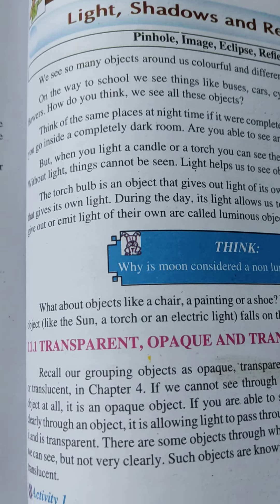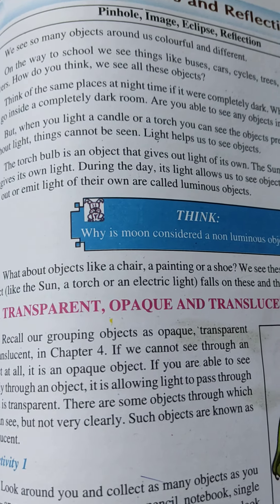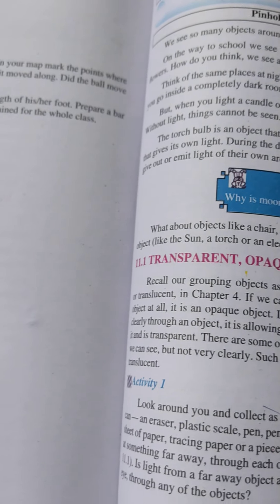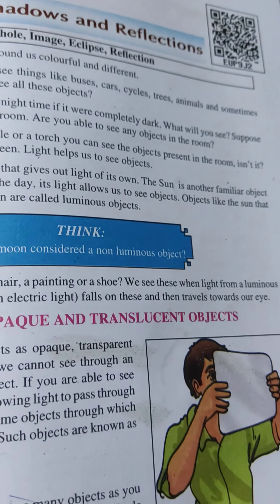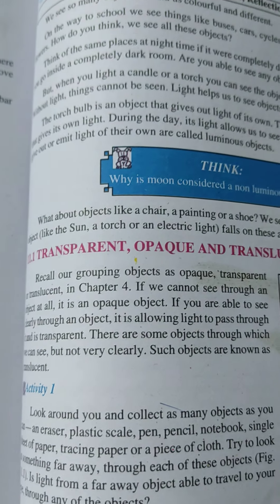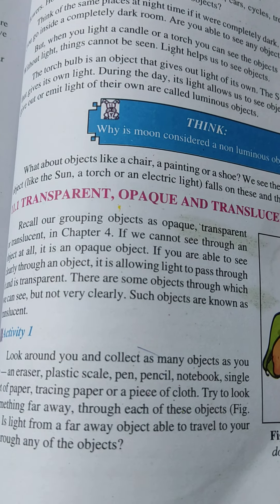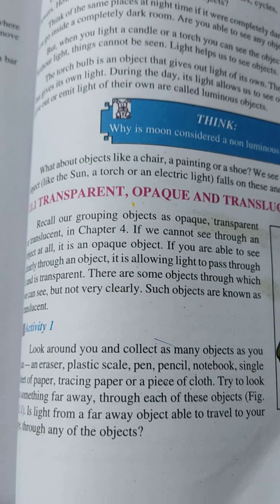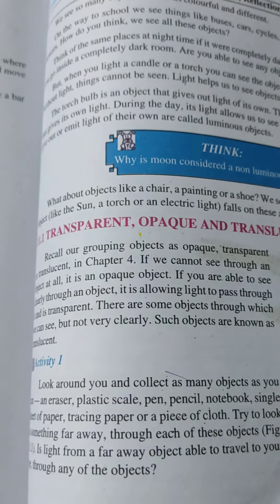17 June 2021